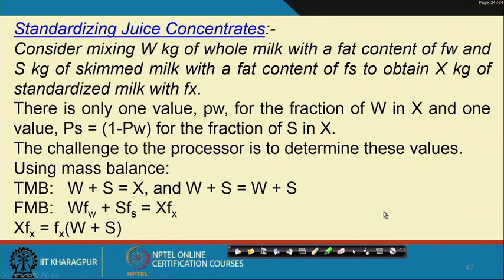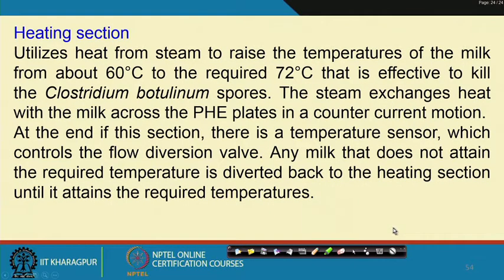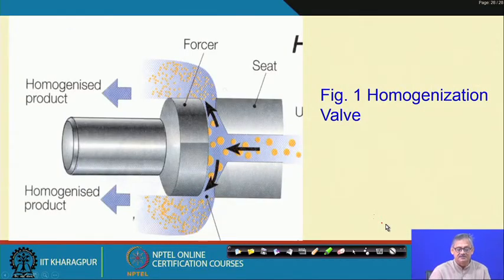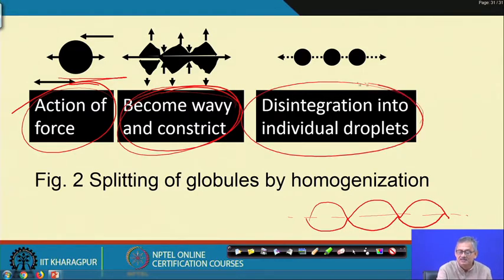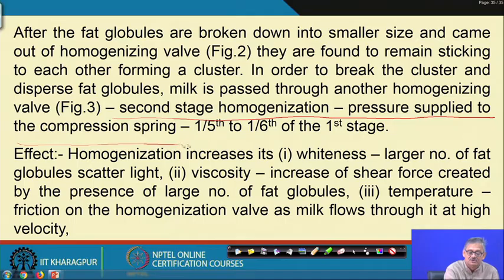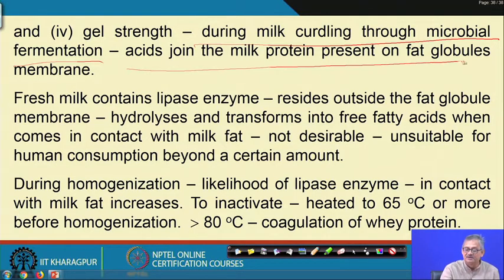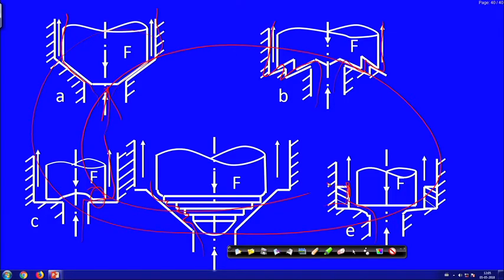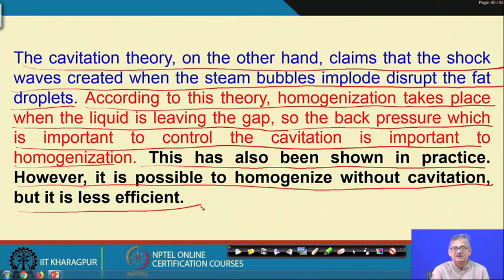Lecture 46 : Milk Homogenization